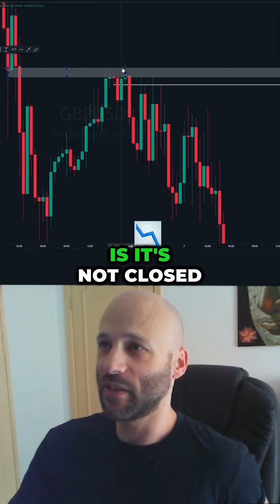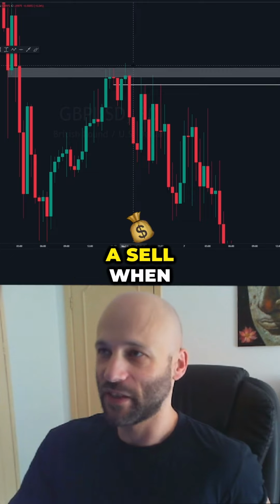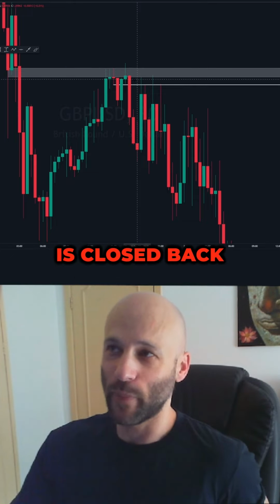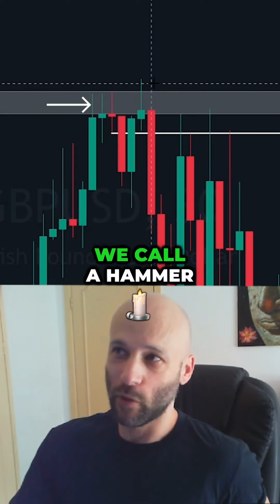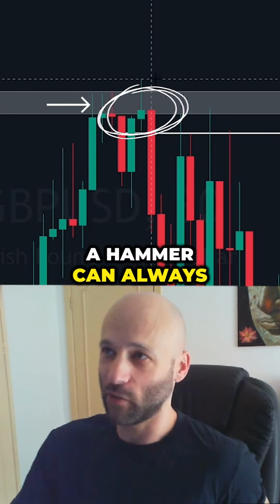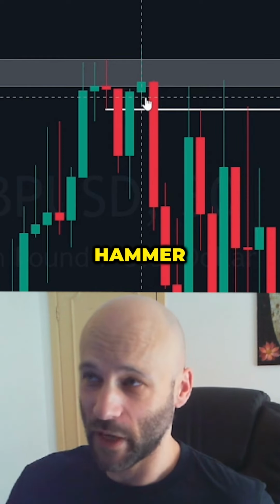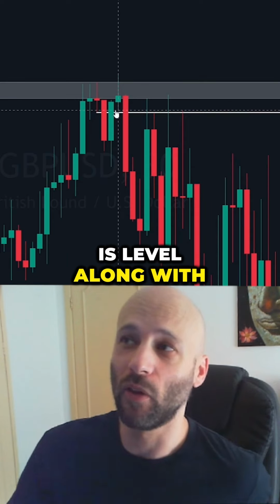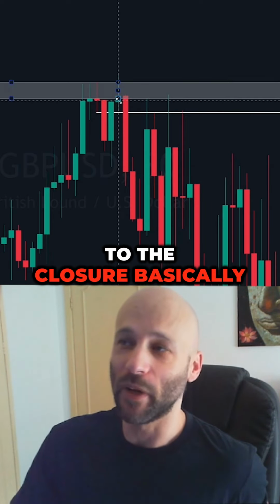📉📈Forex Traders Entry Signal- The "Hammer Candle"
In this video I discuss what I believe to be one of the strongest entry signals within price action, the "Hammer Candle".